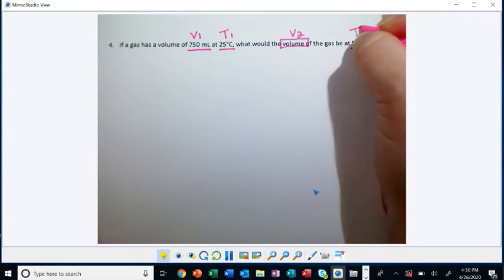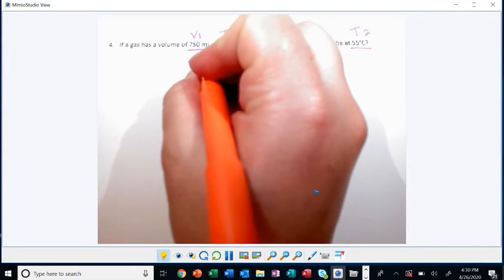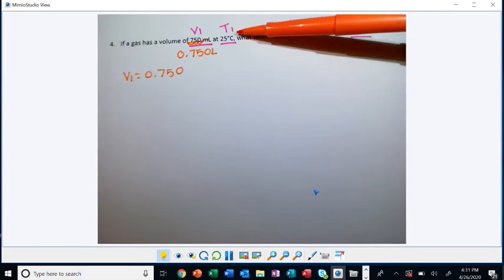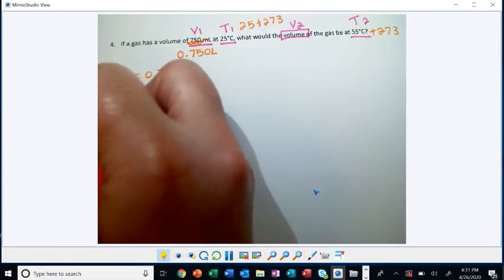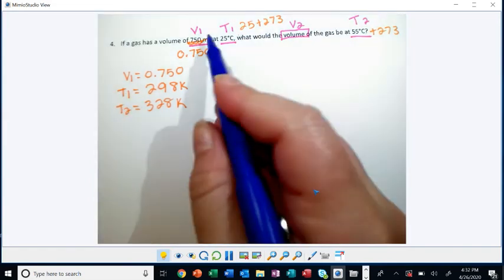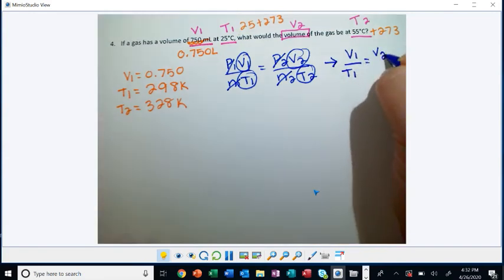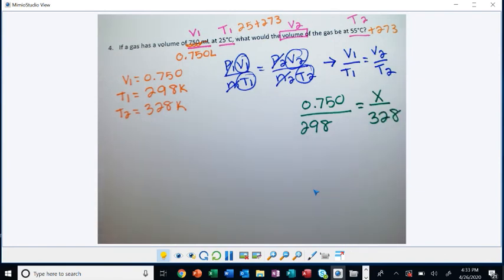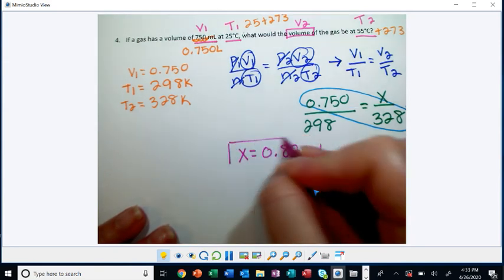Gas Laws GP Q4